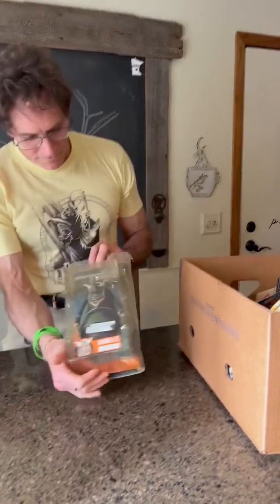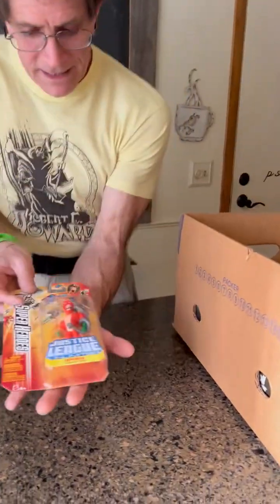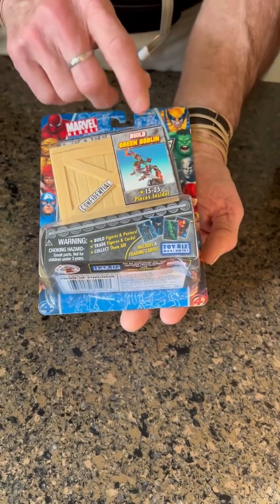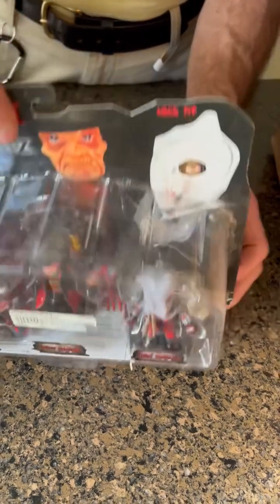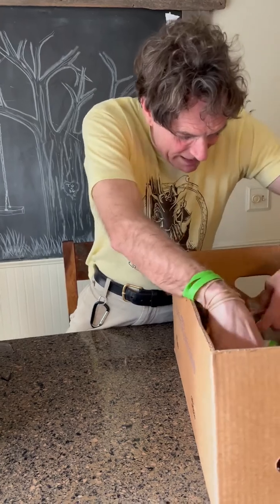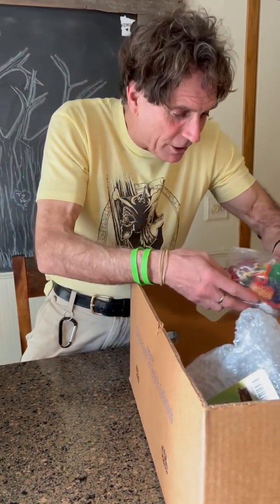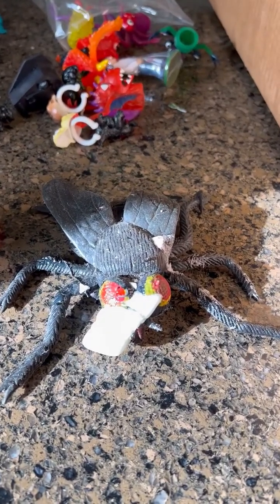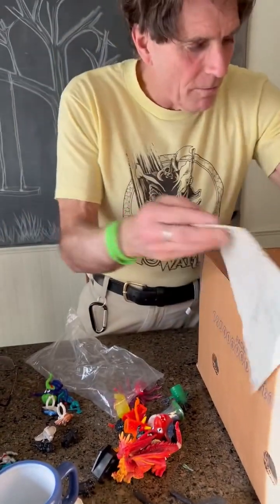Another big Ol' box of random vintage toys.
"New " guys ... lotsa villains and scary guys from a random box of Mayhem.  Stuff lots of stuff lost to time. Giant ogres and  various villians. plus some Archie McPhee treasures. If you like to collect toys ...take a look .